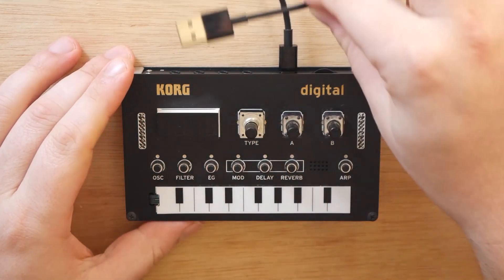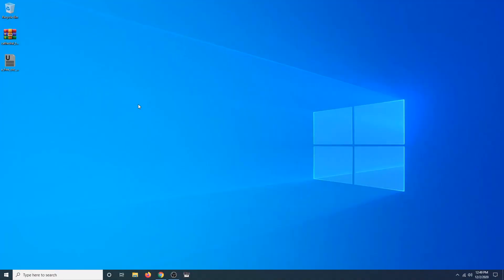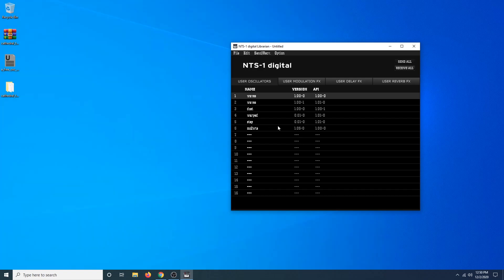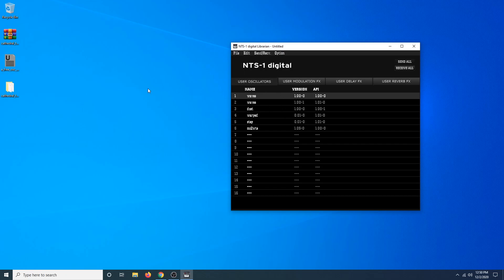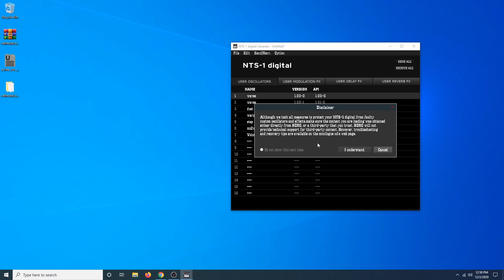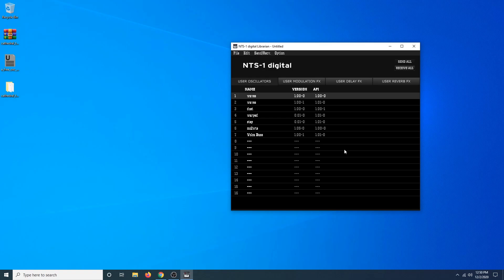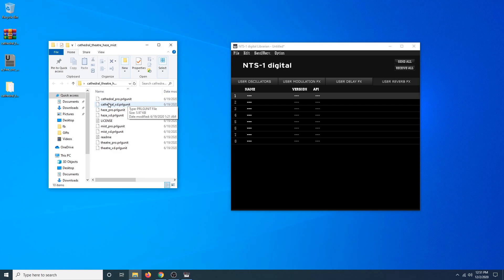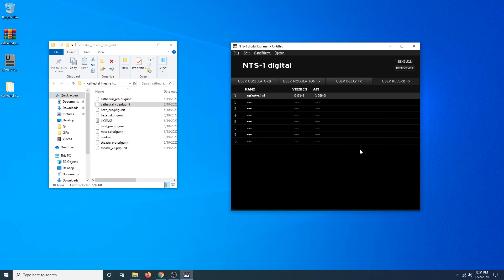NTS-1: How to Load Custom User Oscillators and Effects! (NTS-1 Librarian)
NTS-1: How to Load Custom User Oscillators and Effects!

Today I'm demonstrating how easy it is to upload custom user oscillators and effects to the Korg NTS-1. All you need is a micro usb to type a cable and a little time. Be sure to give some love to Hammondeggs Music as well as Tweeeeeak! for their awesome creations. Enjoy!

Korg NTS-1
Micro usb to type a cable
Zoom H5 (audio recorder)